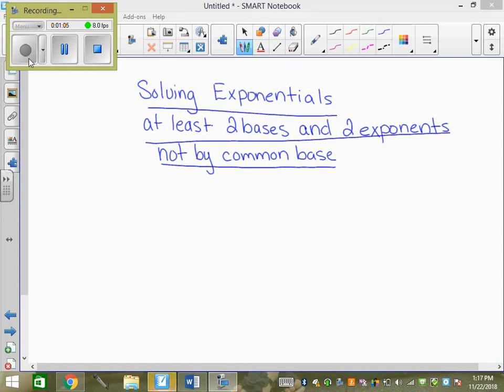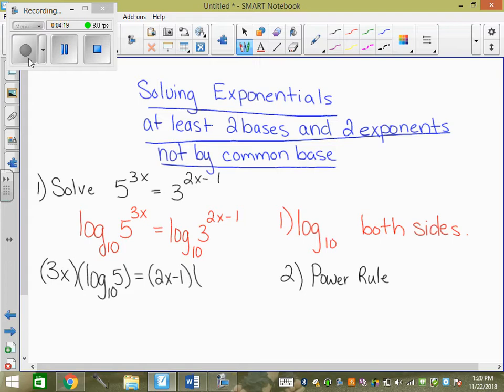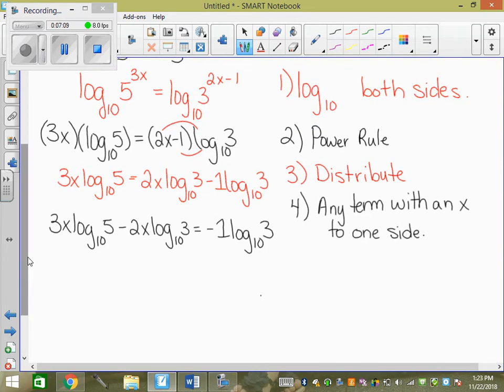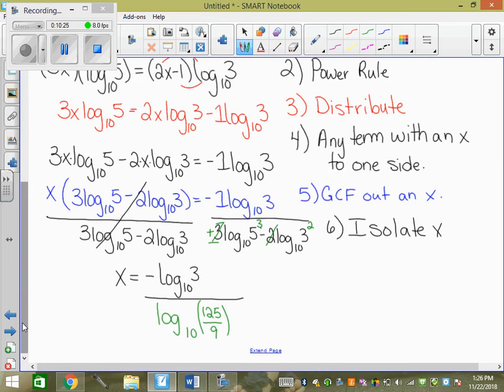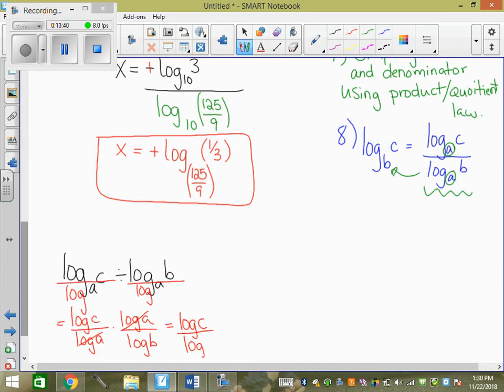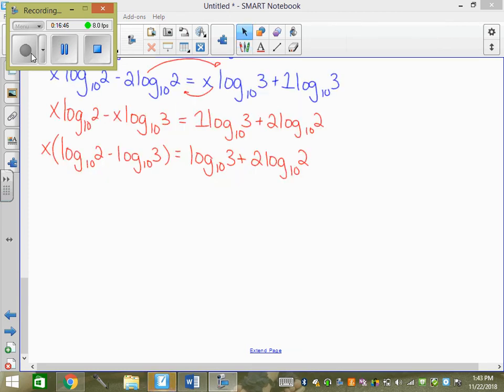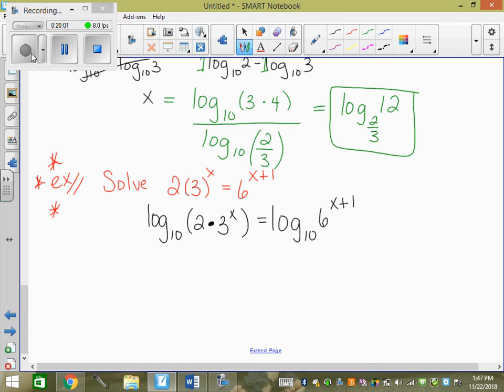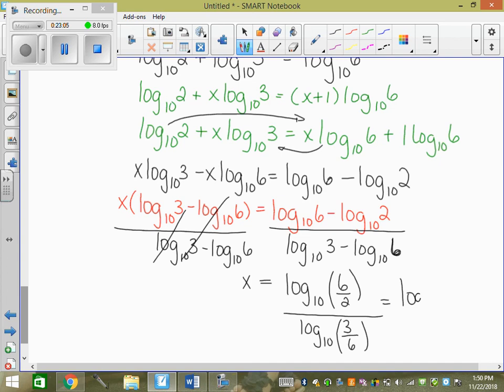Solving Exponentials with two exponents and no common base Nov 22